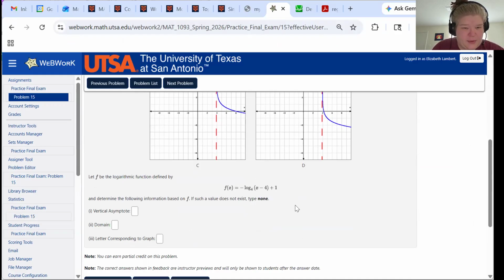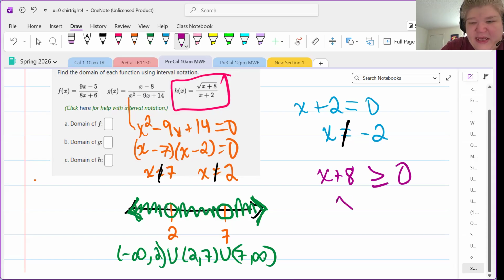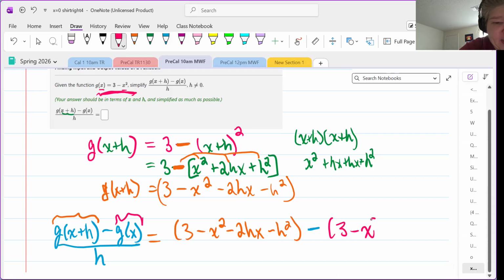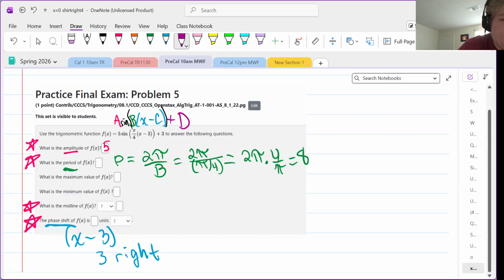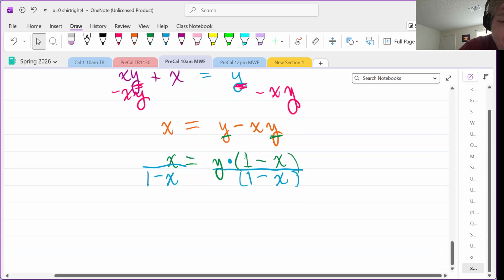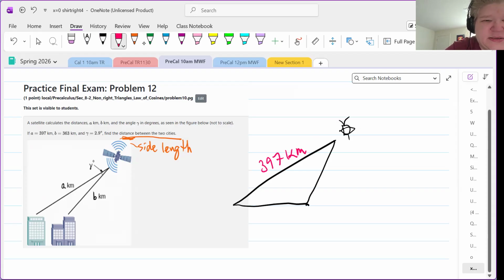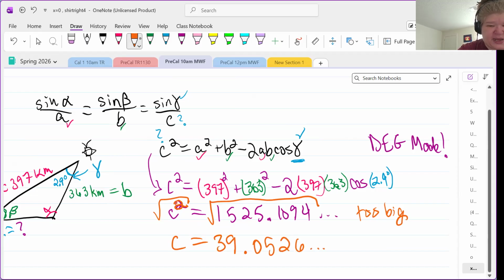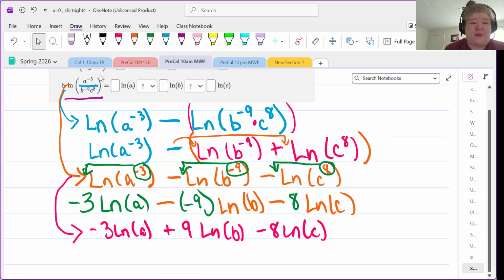PreCal Final Review 5-1 Q 15 1 2 5 6 12 16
We cover questions from the Webwork PreCal Final Exam Review. The order of the questions in the video is 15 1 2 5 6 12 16